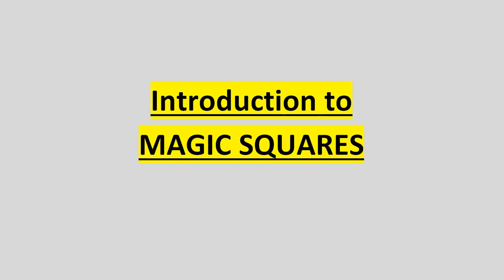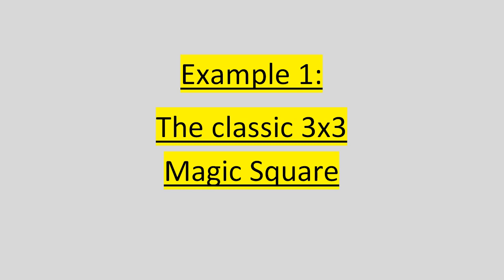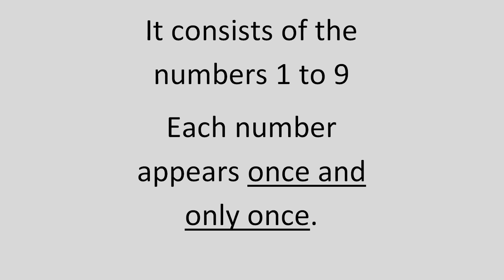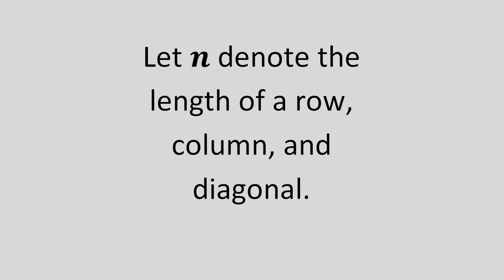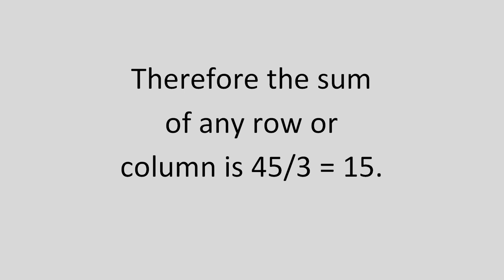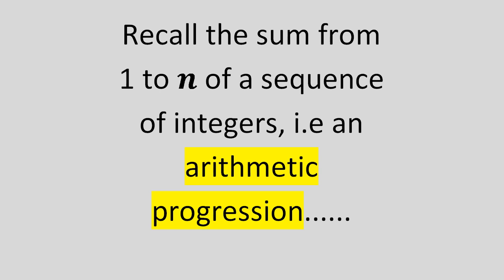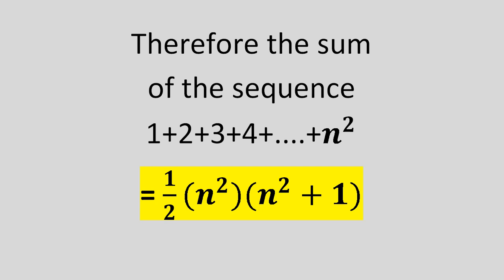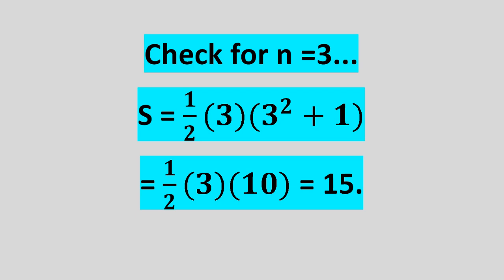Magic Squares: An Introduction to 3x3 Magic Squares - Maths Videos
3x3 magic Squares are one of the coolest Objects ever... Here we introduce Magic Squares, the definition of a magic square, and look at a classic example of a 3x3 Magic Square. All rows, columns, diagonals add up to 15. All numbers 1 to 9 appear once and only once in the 3x3 Magic Square. Have Fun Watching.